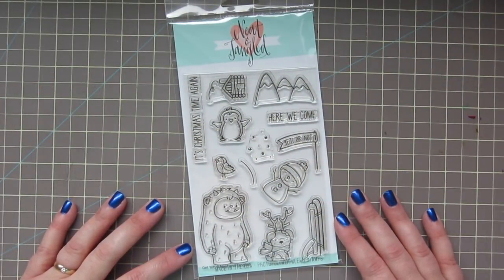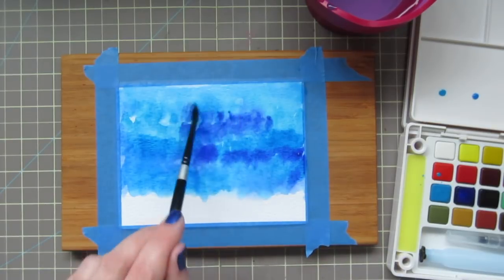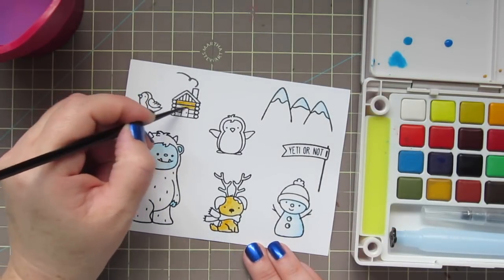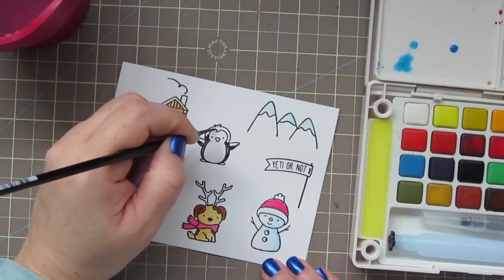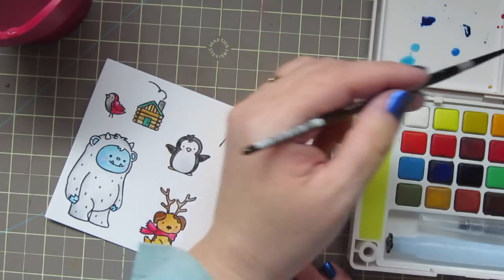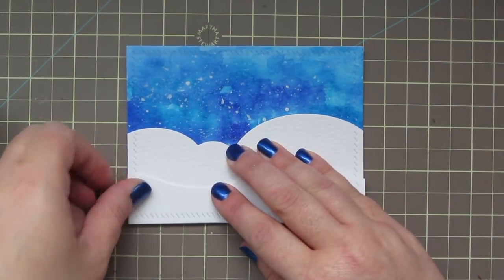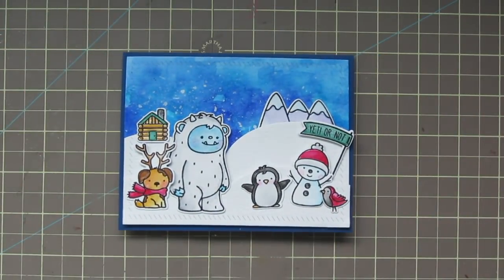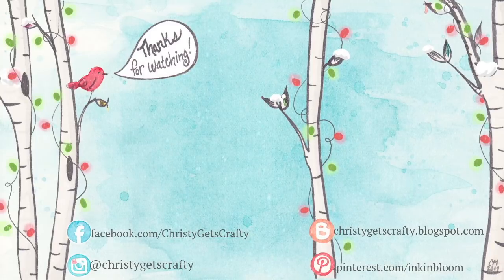Holiday Card Series 2017 #10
Join me for Day 10 in my 2017 Holiday Card Series featuring Neat & Tangled and watercoloring.